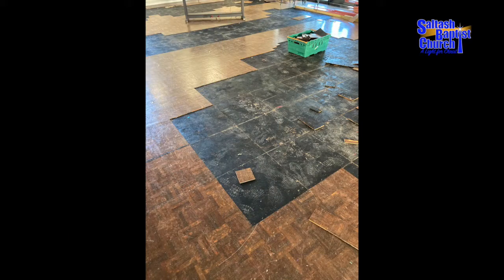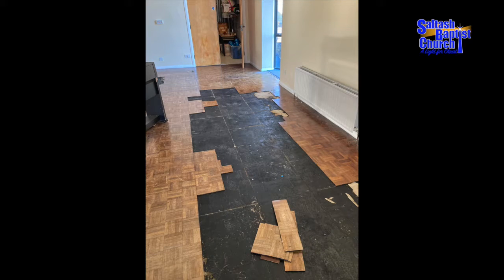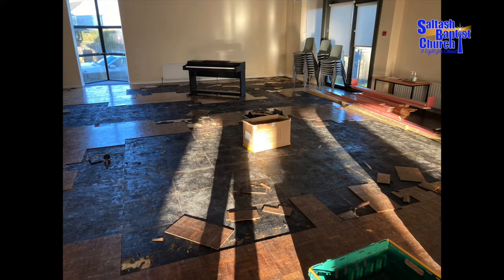Radiant Welcome Day Five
A shorter video today, lots of little jobs that needed doing in the morning and afternoon to get ready for things